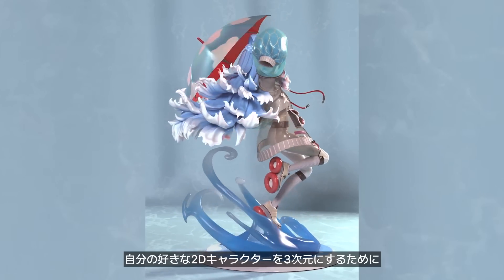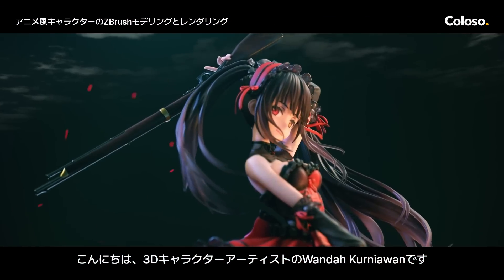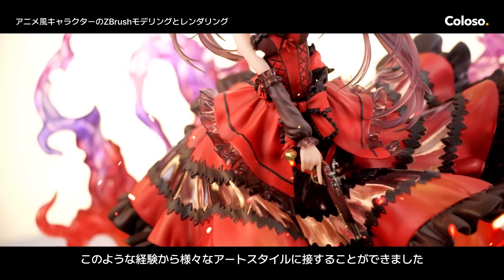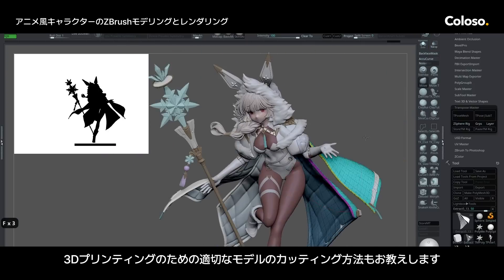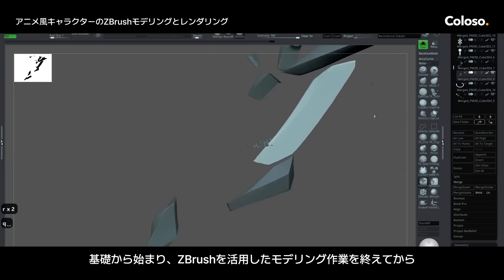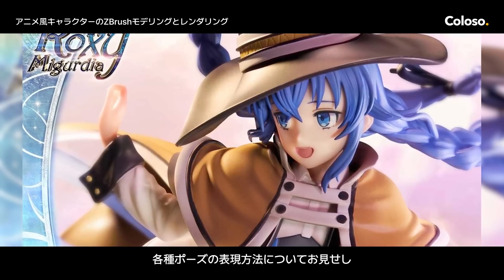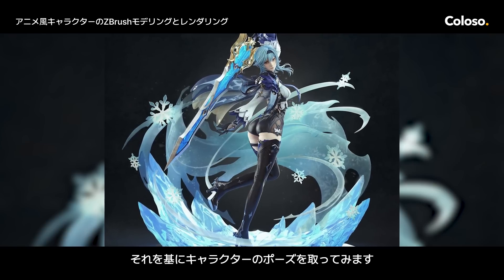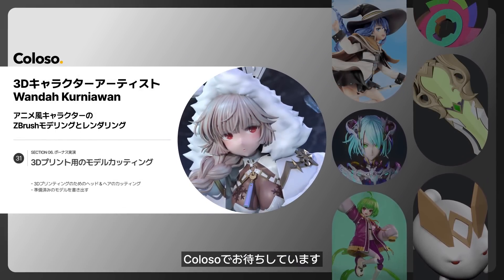3Dキャラクターアーティスト Wandah Kurniawan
【オンライン講座 | 3Dキャラクターアーティスト Wandah Kurniawan】

“日本アニメ風2Dキャラクターを
ZBrushを使って3次元に召喚しよう！”

直接デザインしたキャラクターを
立体的な形状にしたいと思ったり、
プロのモデラーやフィギュア制作会社の
実際の作業プロセスが気になったことがありますか？

圧倒的なクオリティとサイズを誇る
大型スタチューの制作会社として名立たる
Prime 1 Studioのリードデザイナー、
3Dキャラクターアーティスト
Wandah Kurniawanと共に
キャラクターモデリングの魅力に触れてみましょう。

ZBrushを活用してアニメ風に合う
キャラクターの顔、体、衣装などを
スカルプトし、カラーシェーディング及び
細かいレタッチ方法、Toolbag 4を活用した
レンダリングのプロセスまでお教えします。

受講後、アニメコレクタブル(*フィギュア)業界で
働く上での欠かせないツールスキルはもちろん、
3Dプリンティング及び説得力のあるプレゼンテーションの
ノウハウまでしっかりと身につけ、
ゲーム、映像、メタバースなどの様々な業界で
フル活用できるようにお手伝いします。

▼カリキュラムの詳細は下記リンクよりご確認いただけます▼